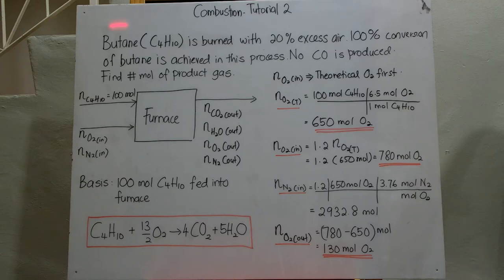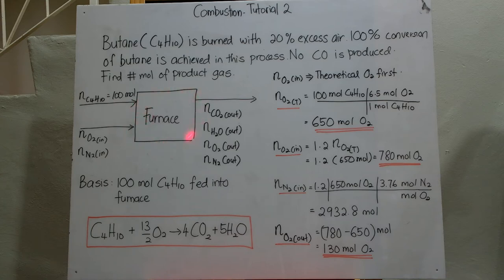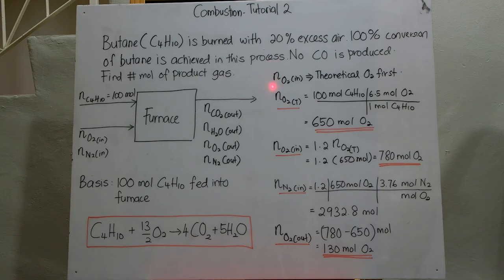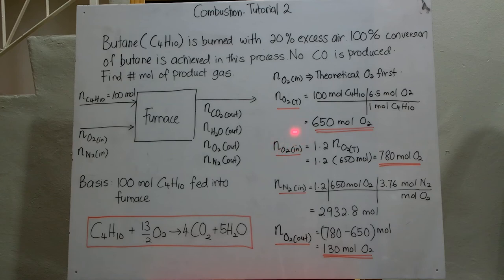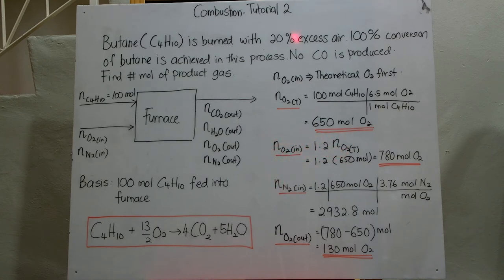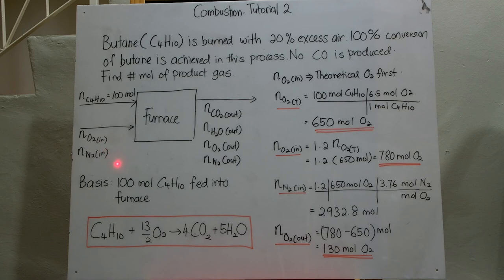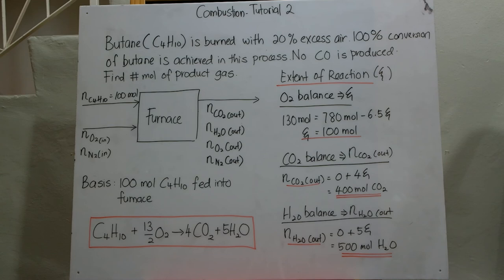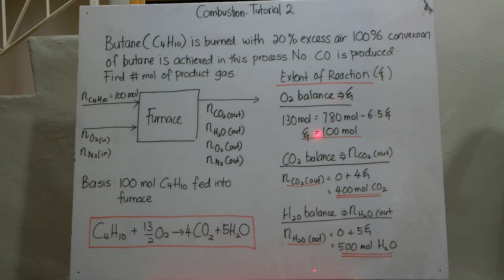Tutorial Reactive Combustion 2